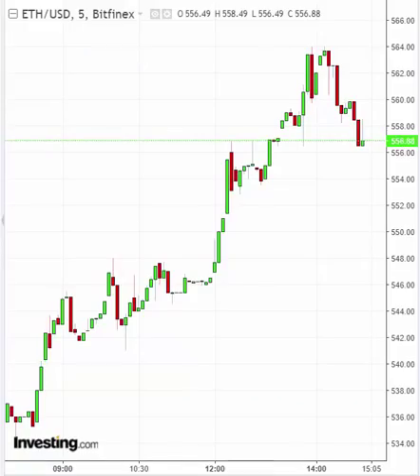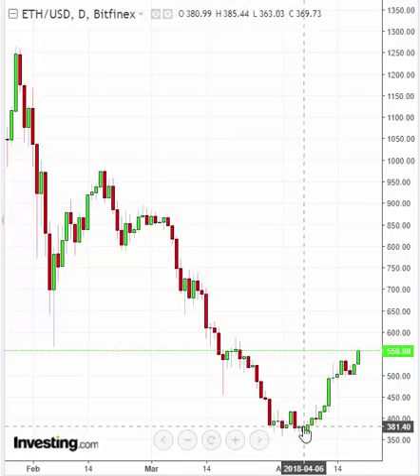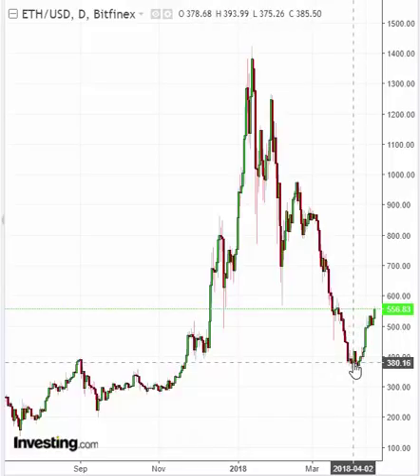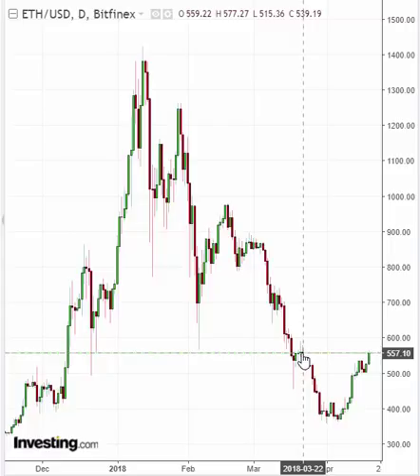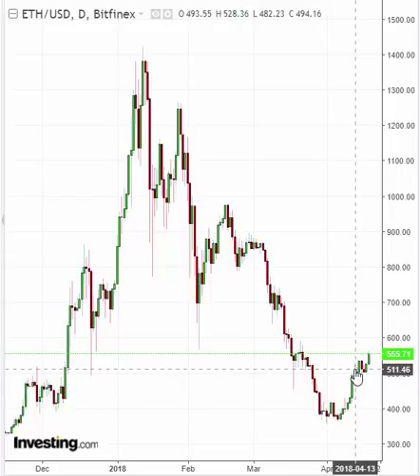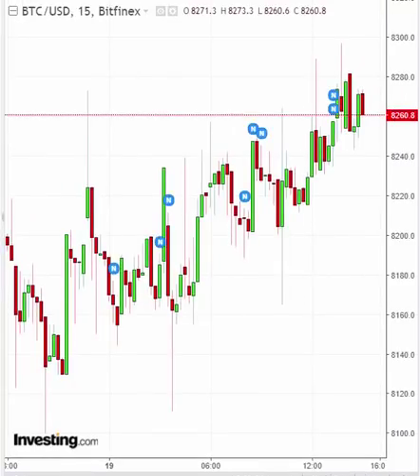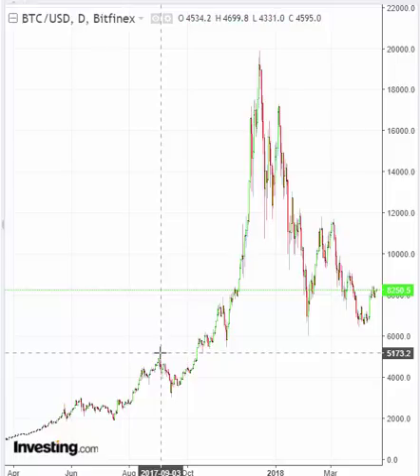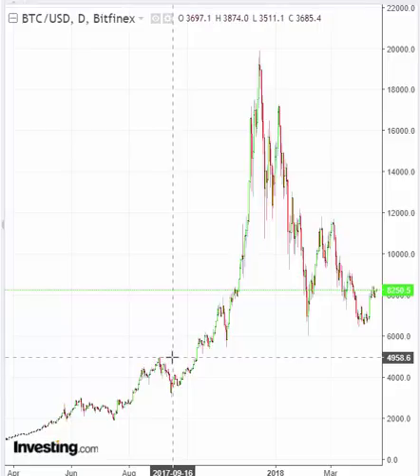47.5% Ethereum Profit In Days, See The Next Trade Here